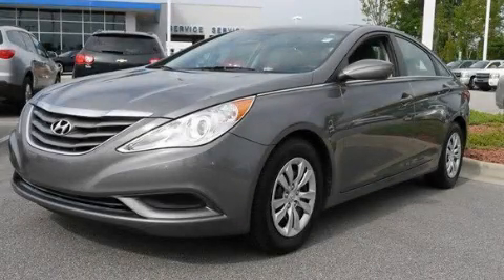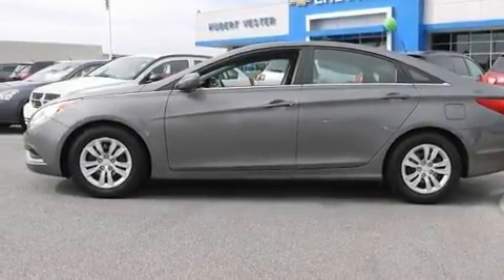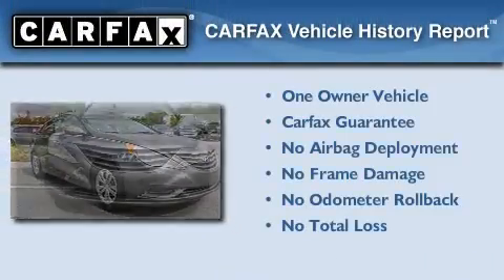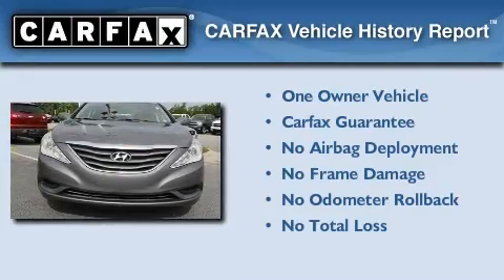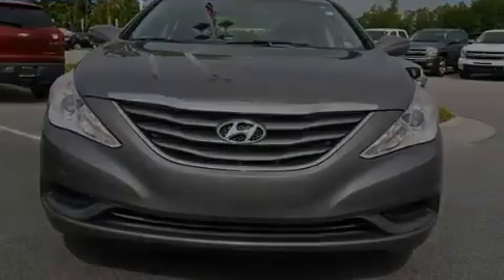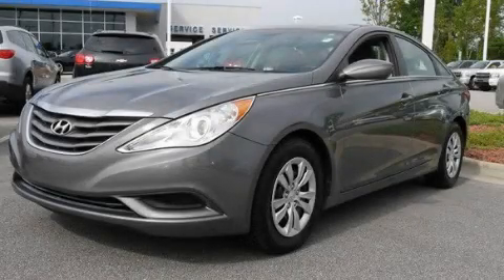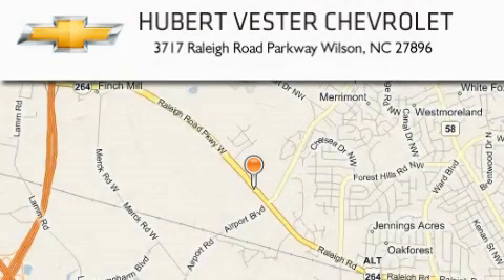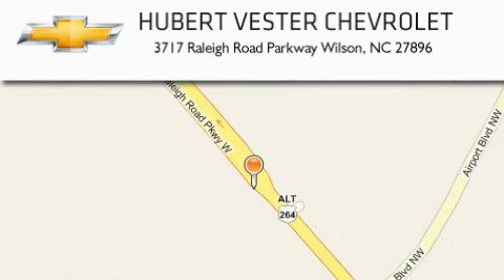2011 Hyundai Sonata Smithfield NC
Year : 2011

 Make : Hyundai

 Model : Sonata

 Engine : I4 2.4L

 Trans . : Automatic

 Exterior : Harbor Gray Metallic

 Miles : 35,768

 Interior : Gray

 3717 Raleigh Road Parkway

 Pre-Owned 2011 Hyundai Sonata Wilson NC